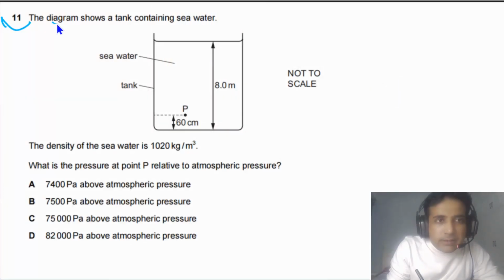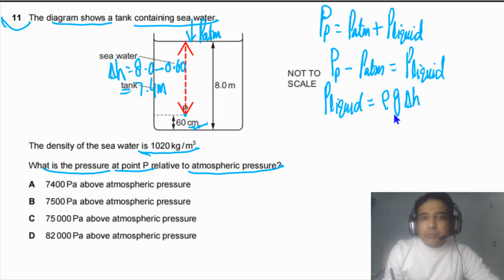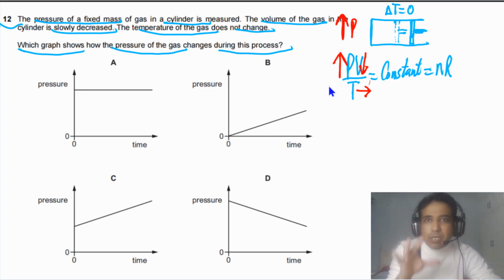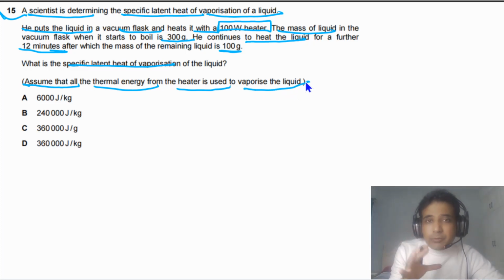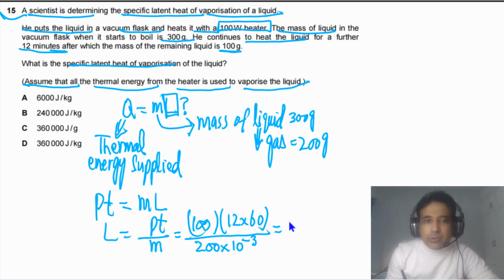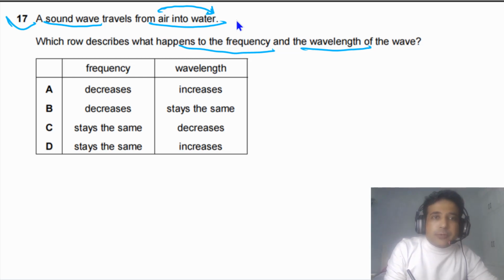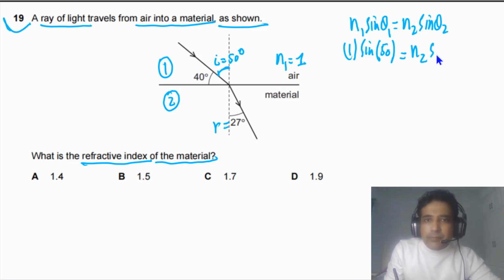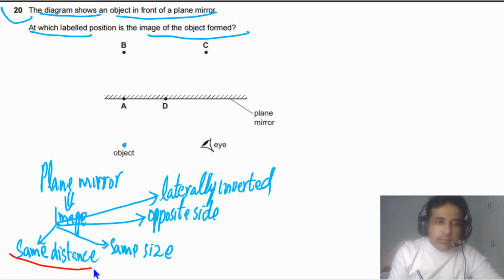CIE IGCSE Physics (0625) Paper 2 - October November 2022 Paper 22- O/N/2022/22-Mechanics Part 02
CIE IGCSE Physics (0625) Paper 2 - October November 2022 Paper 22- O/N/2022/22- Part 02 (Q#11-20)